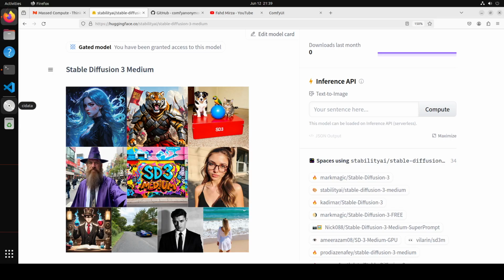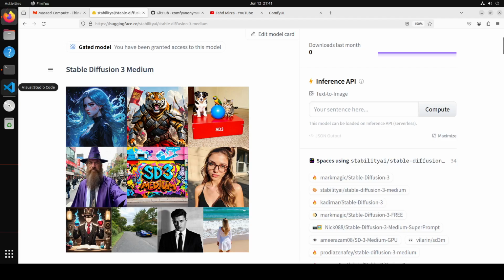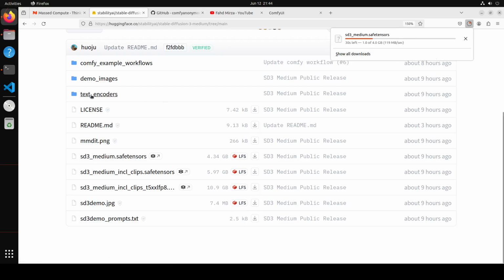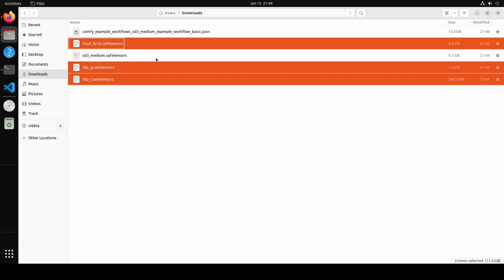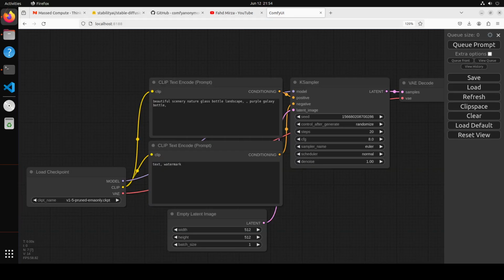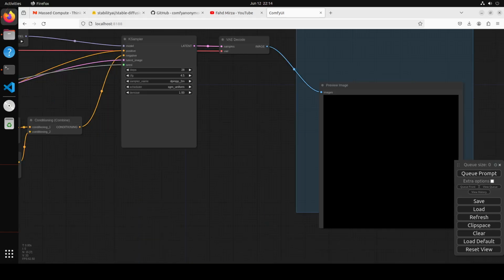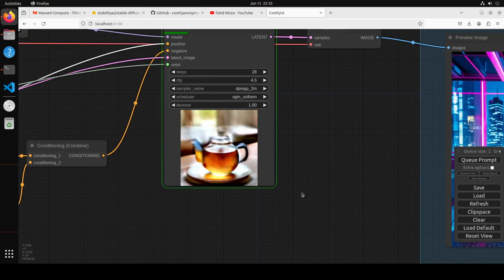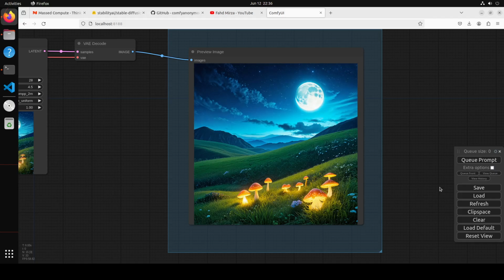Stable Diffusion 3 Medium - Install Locally - Easiest Tutorial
This video is a step-by-step demo to install Stable Diffusion 3 Medium locally and generate high quality images for free with AI. Stable Diffusion 3 Medium is a Multimodal Diffusion Transformer (MMDiT) text-to-image model.